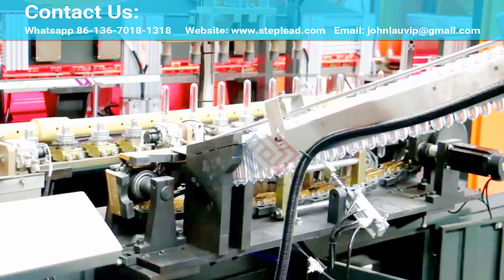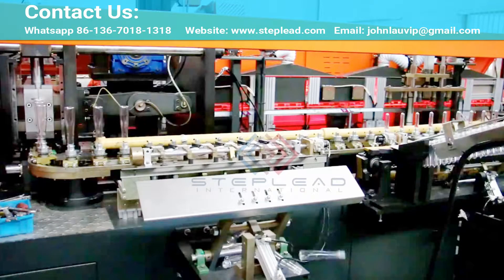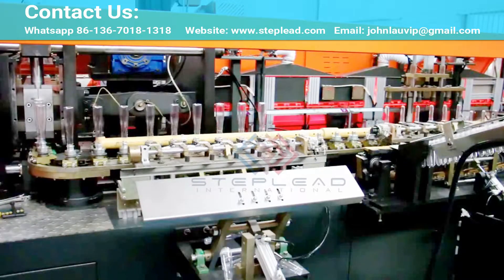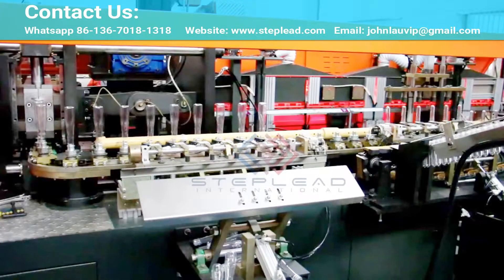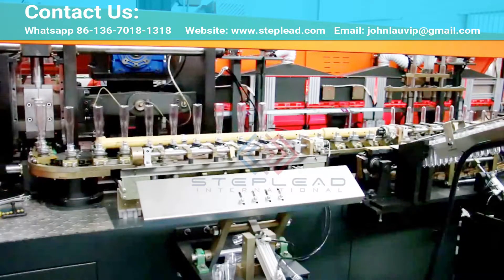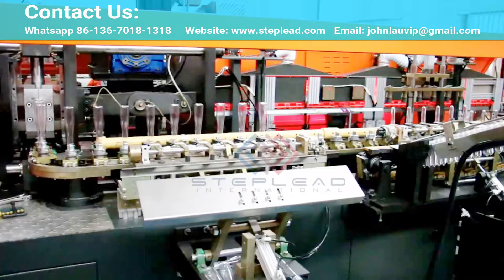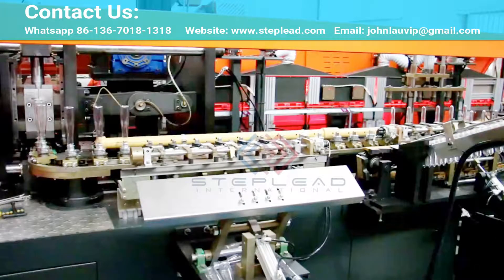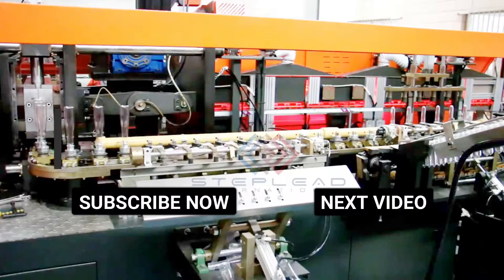bottle blower,bottle blowing machine,blow molder,blow molding machine, 2019